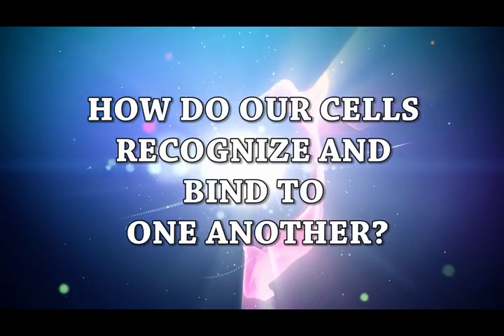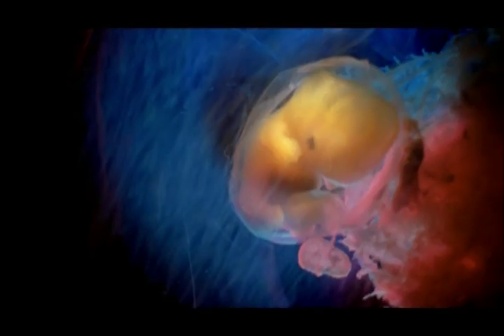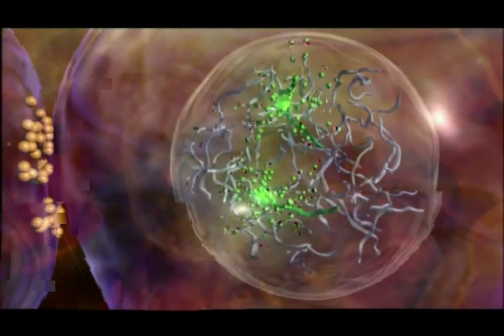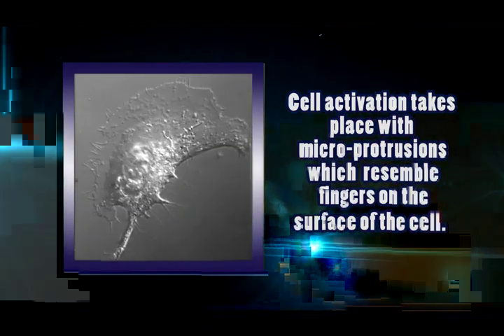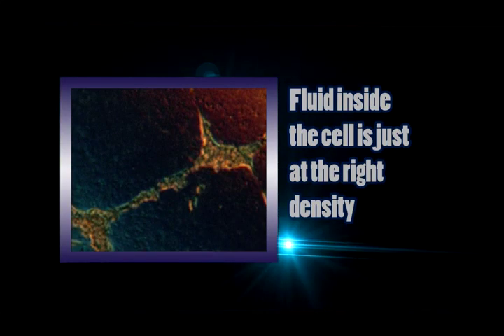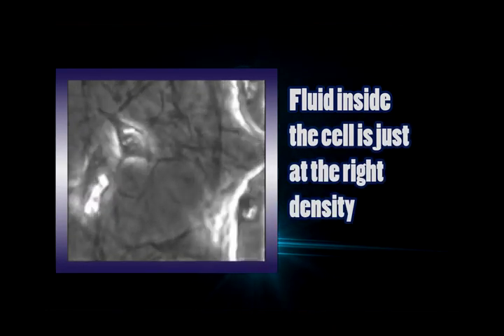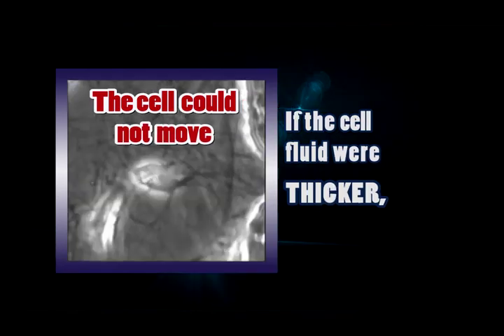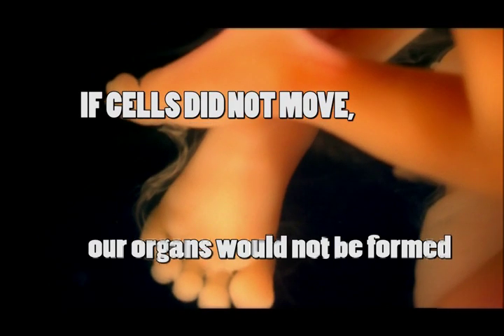How do our cells recognize and bind to one another?